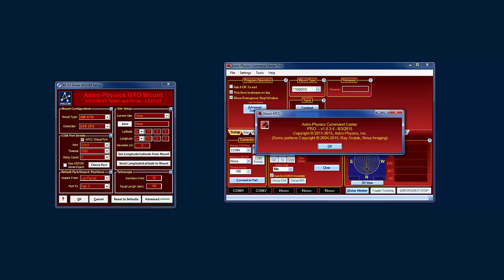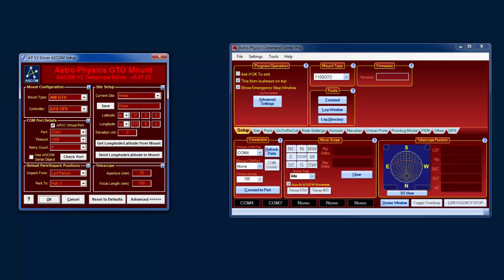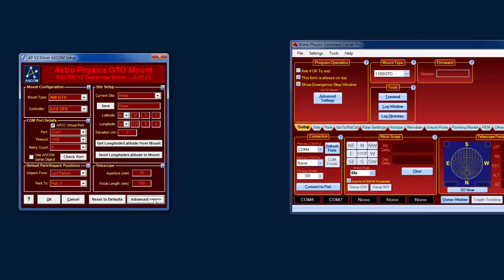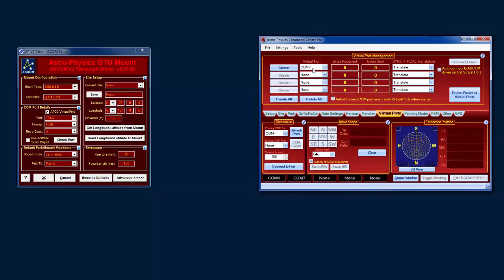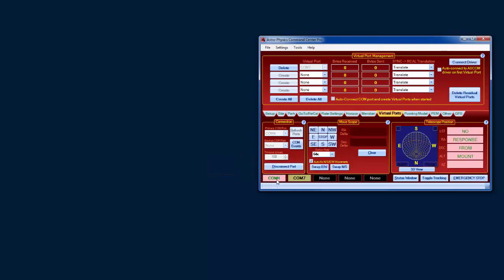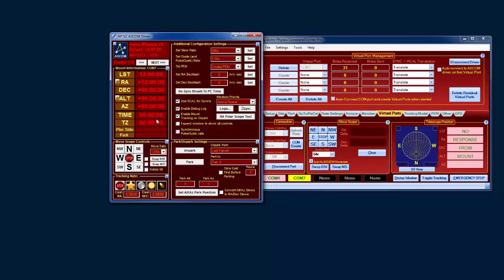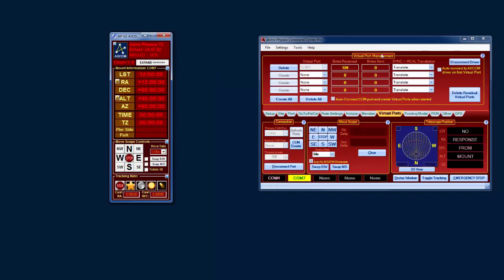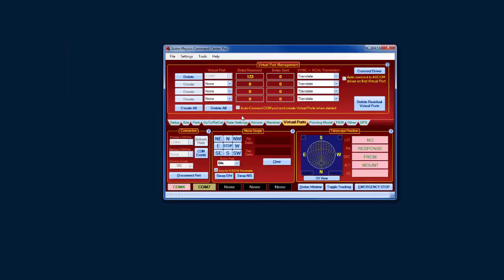APCC Connecting the ASCOM Driver With No Mount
A video demonstration of how to connect the Astro-Physics V2 ASCOM driver to APCC without APCC actually being connected to the mount.